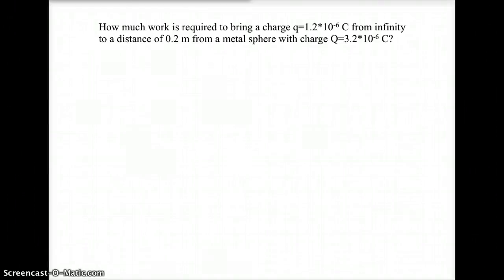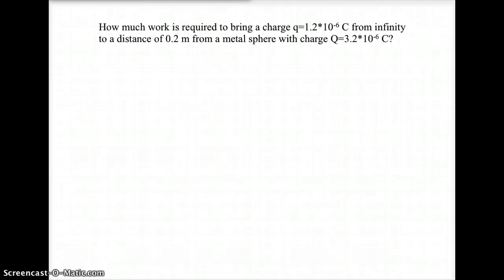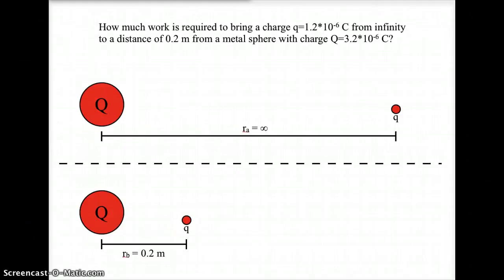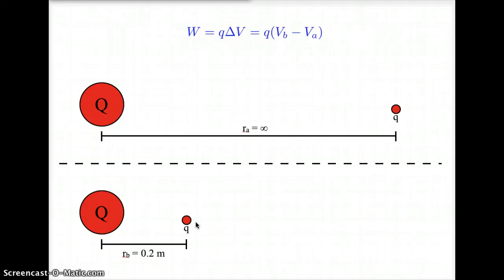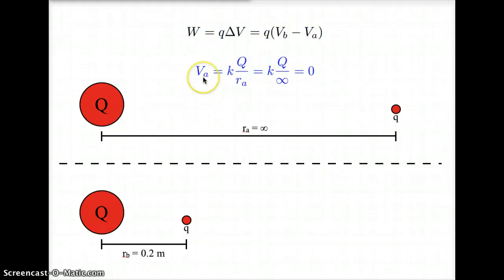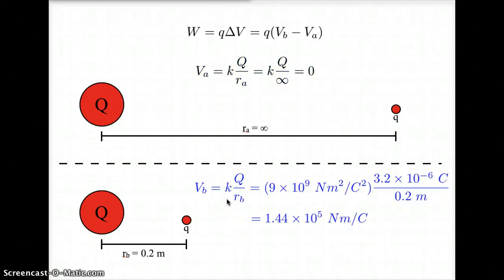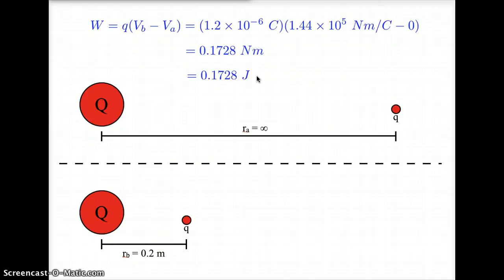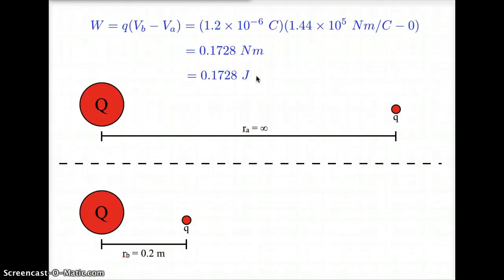Work moving a charge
A worked example showing how to calculate the work required to move two charges closer together.